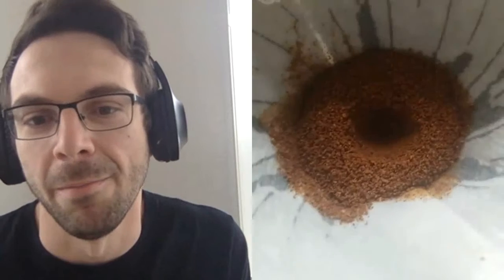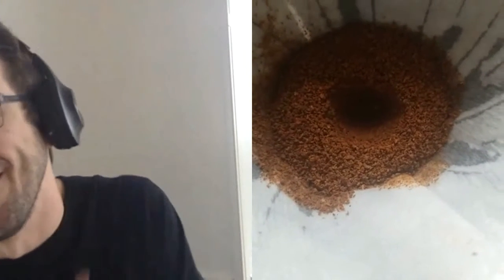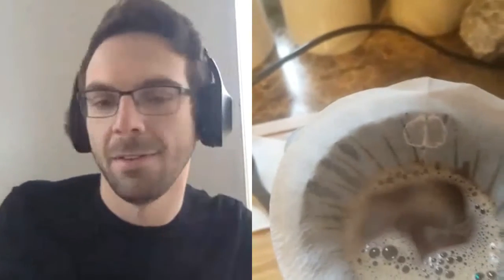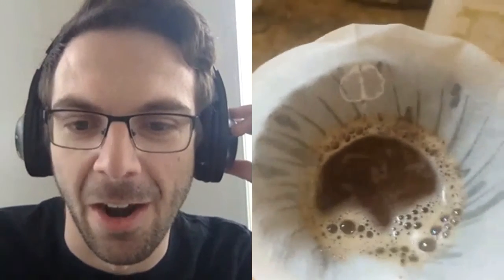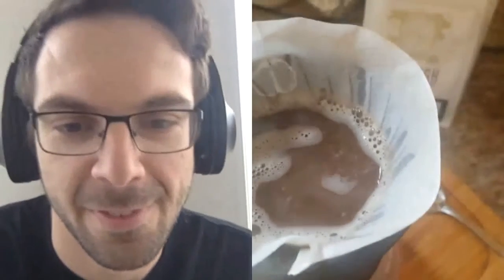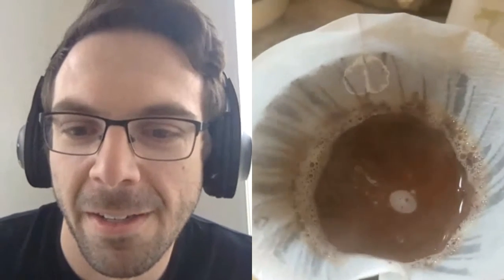BS'n with Big Nate Episode 8: Brugh Coffee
Luke Brugh joins the show and walks Big Nate through making the perfect pour over at home.